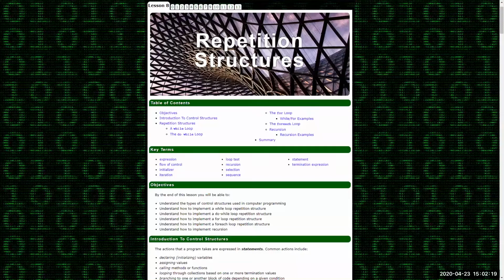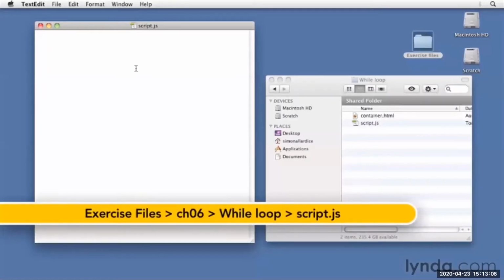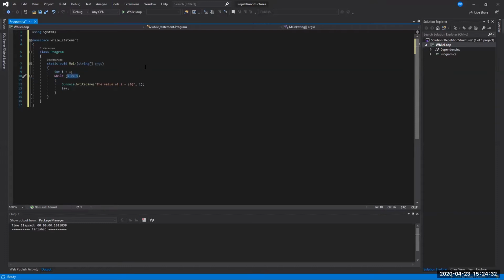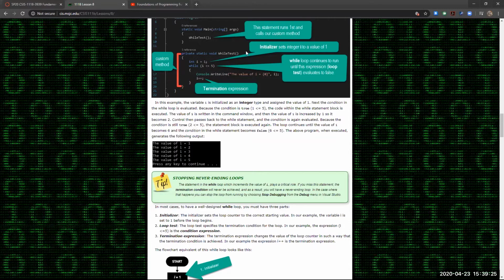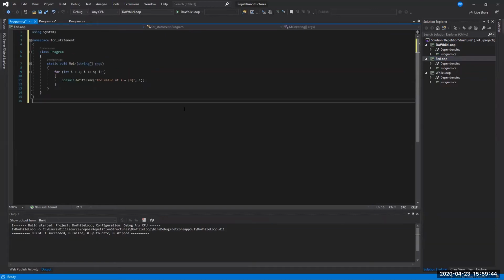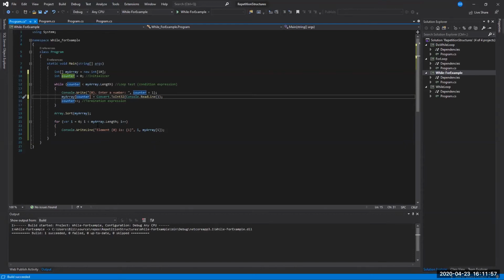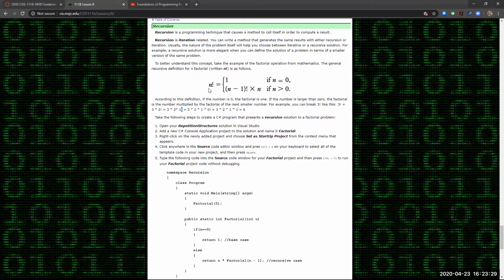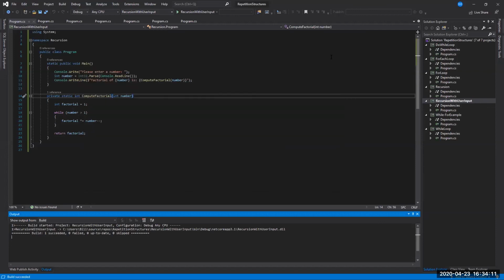CSIS 111B Lesson 8 Repetition Structures